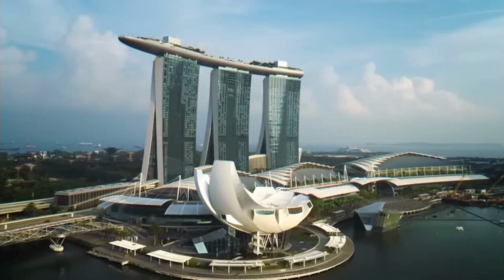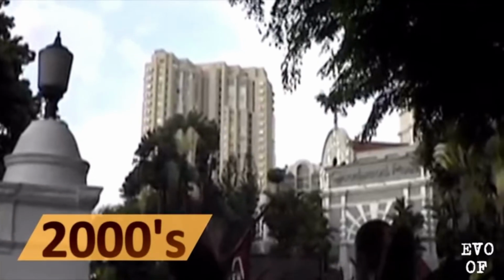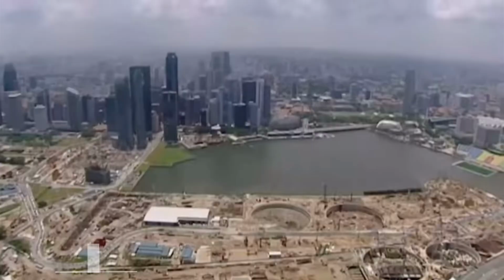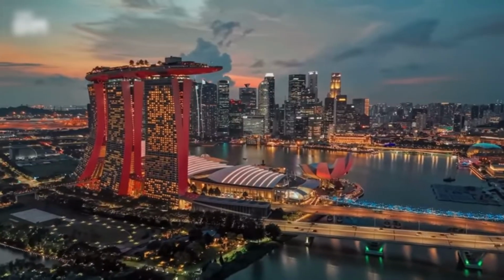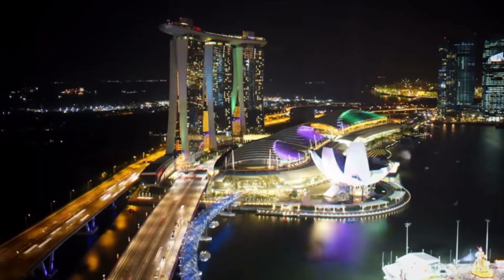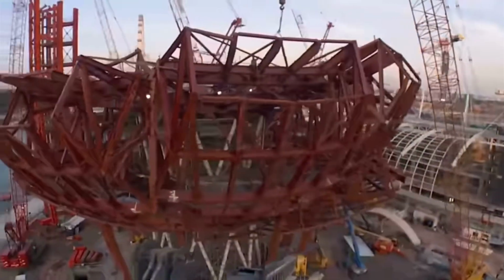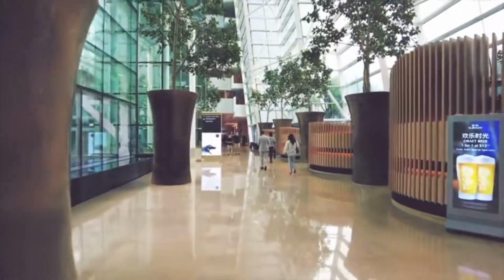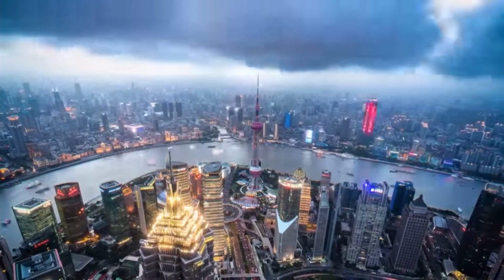This $8 Billion Hotel Almost Never Opened… | Marina Bay Sands Story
Marina Bay Sands — The Architectural Wonder That Almost Failed.
Discover the incredible story behind one of the world’s most iconic buildings.

From a bold dream to a $6 billion engineering challenge, the Marina Bay Sands in Singapore stands as a symbol of human ambition and innovation.
In this video, we’ll uncover how three separate towers were connected by a massive sky park in the clouds, how the project nearly collapsed during the 2008 financial crisis, and how it became a global landmark against all odds.

TIMELAPSE
00:00 Intro
00:34 The Birth of an Idea
01:08 The Beginning of Construction
01:51 Crisis and Near Collapse
02:20 The Engineering Miracle
03:03 The Grand Opening
03:50 End

Let’s keep exploring the world’s most daring creations together.